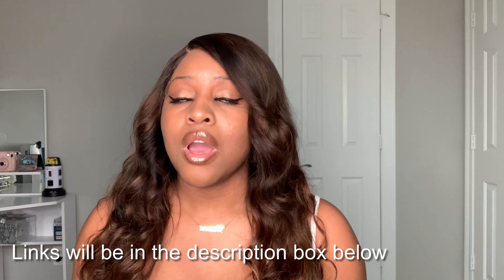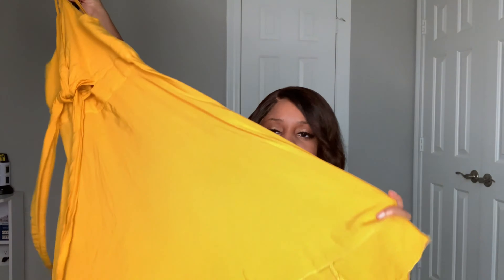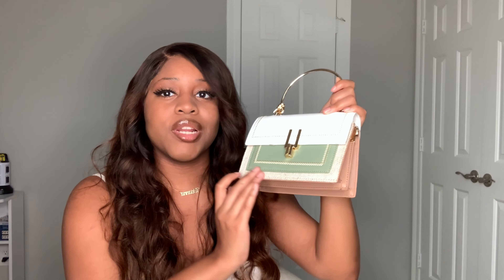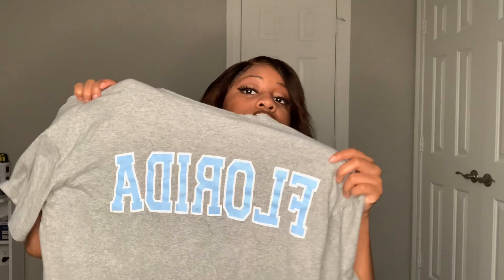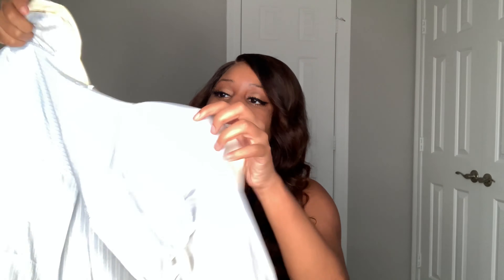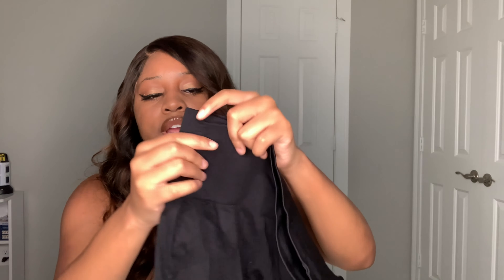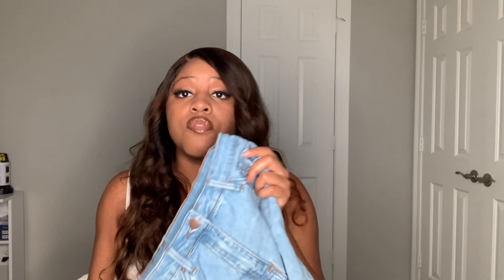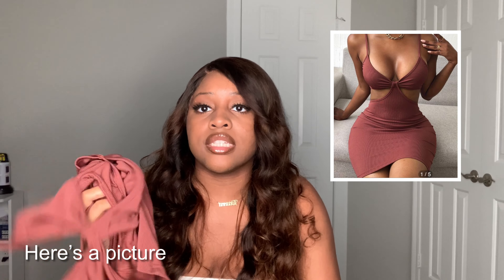HUGE SHEIN TRY-ON HAUL *(25+ ITEMS) | Brianna Allure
Hey guys, in this video I will be doing another clothing haul from Shein ofc🥰 Enjoy😌!

Links to items purchased in video

SHEIN Two Tone Striped Bell Sleeve Tie Front Top - Medium

Tiktok.      : @brianna allure